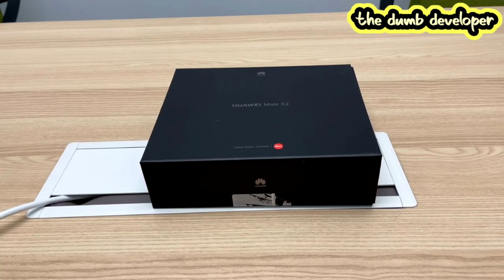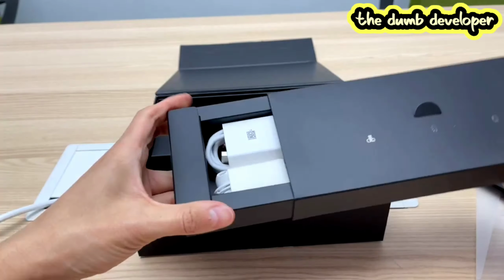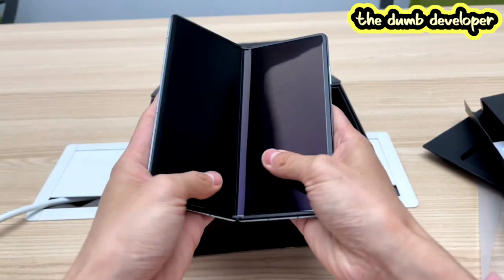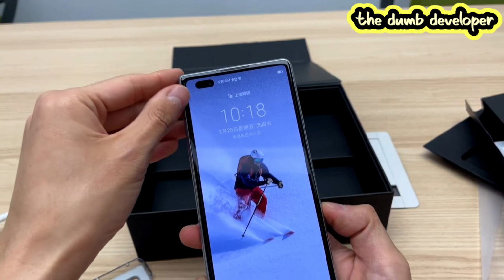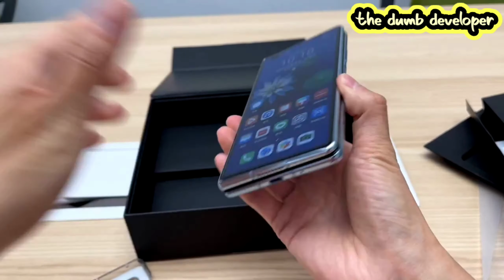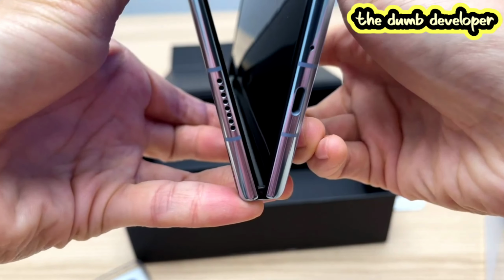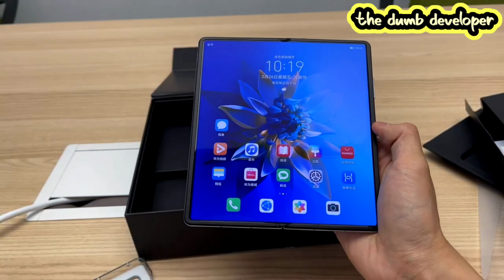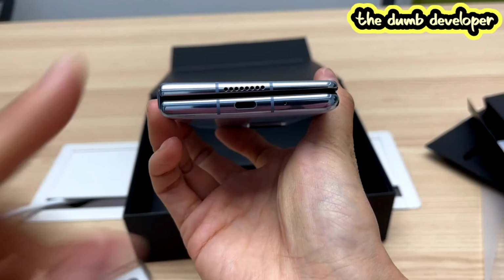Best folding phone ft. Huawei mate x2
Best folding phone that you can't buy.

It's the huawei mate x2 powered by kirin 9000 5G chipset.

It's damn cool and stylish.